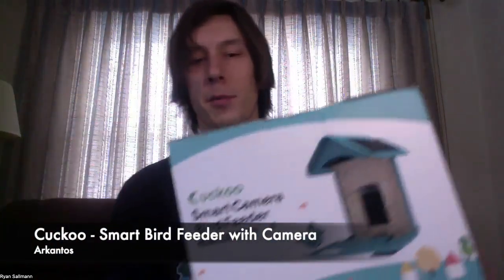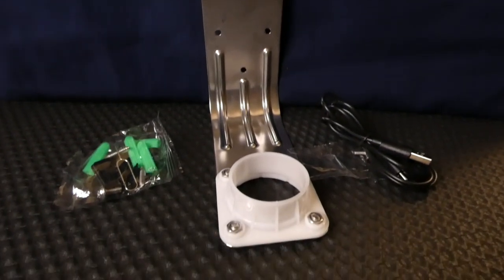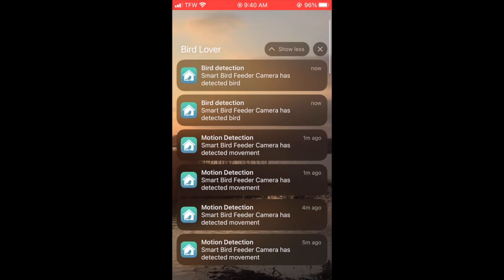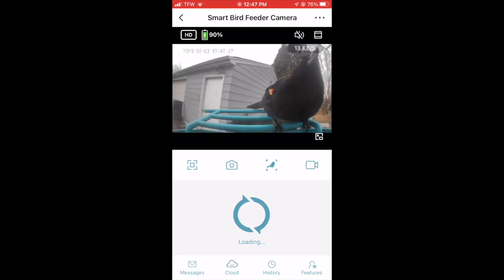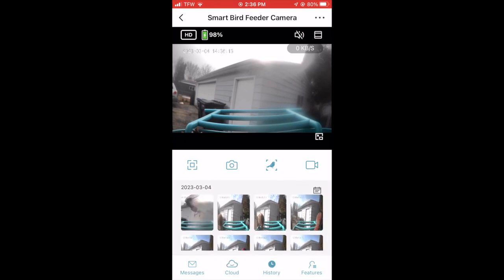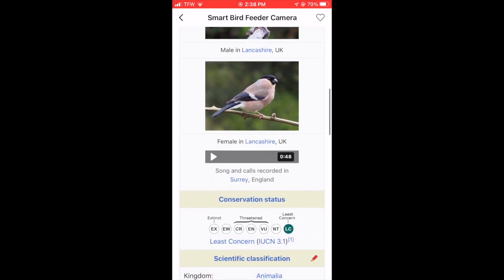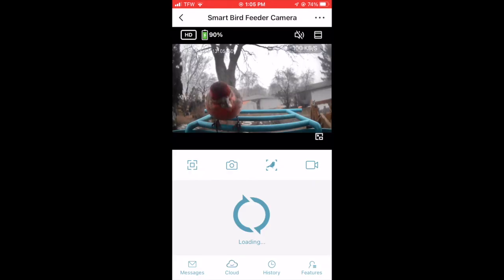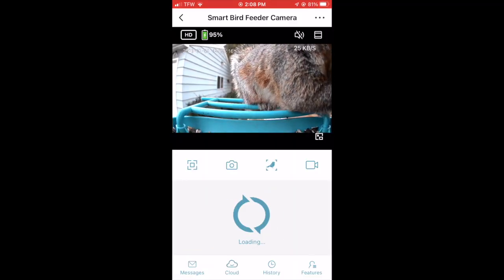The Most Affordable Smart Bird Feeder? (Cuckoo Smart Bird Feeder Review)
The Cuckoo Smart Bird Feeder is similar to other smart bird feeders on the market, but with a more affordable price. We unbox, test, and review it, to see if it's worth it.

Nikon D5300
Derek's vlogging and macro camera